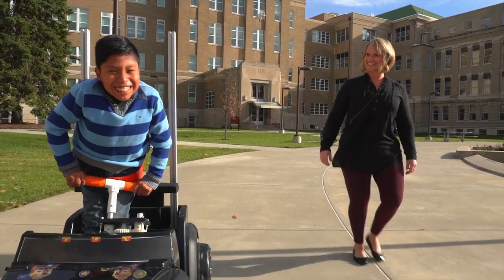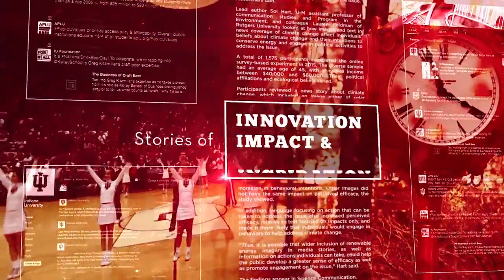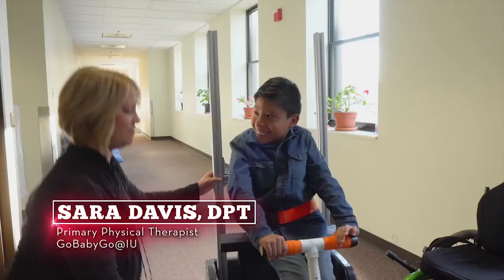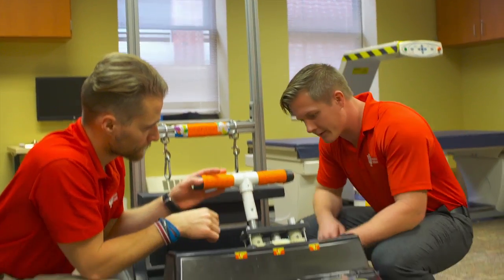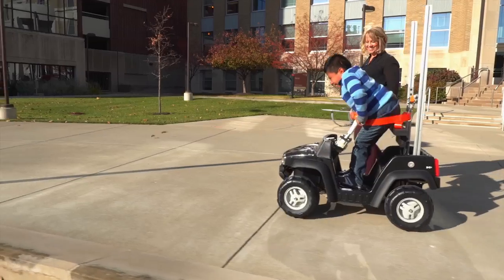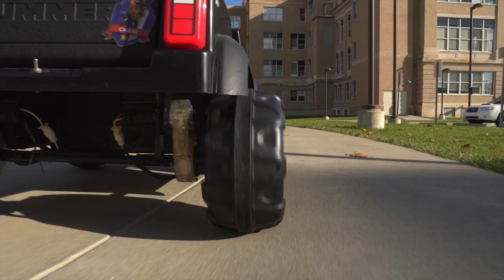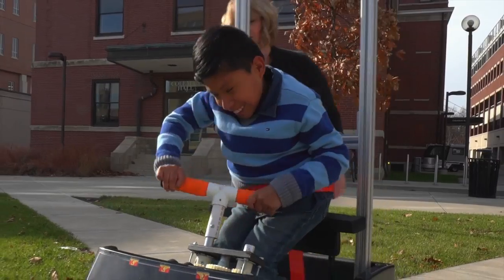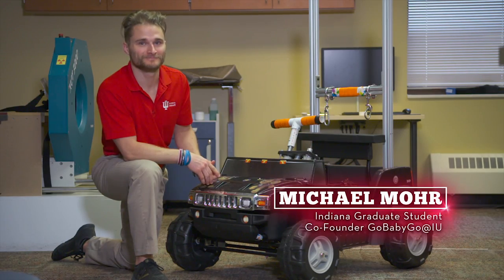Indiana program gives kids the power to ‘Go’: LiveBIG 2016-17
Go Baby Go @ IU pairs student therapists and engineers in an effort to make physical therapy fun and rewarding for children with cognitive and motor impairments.